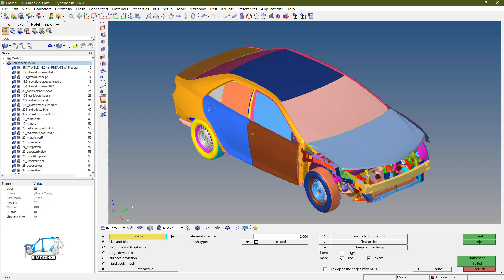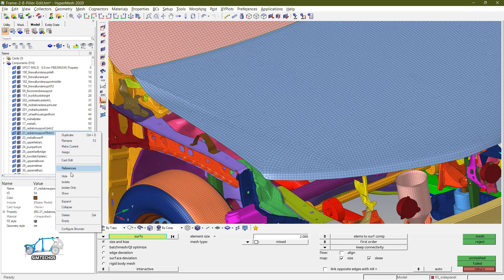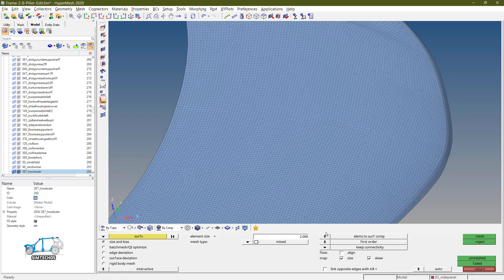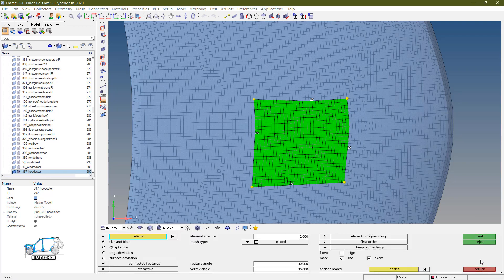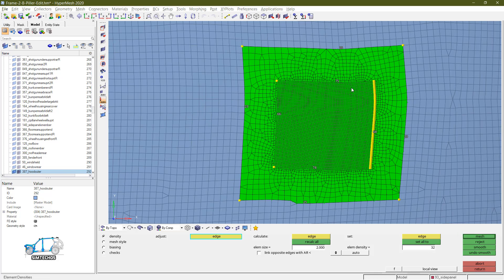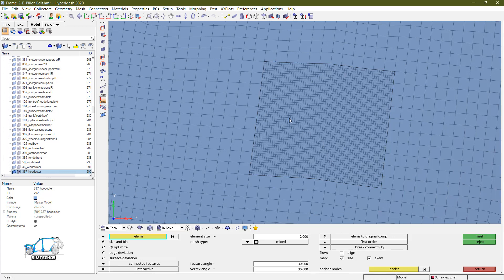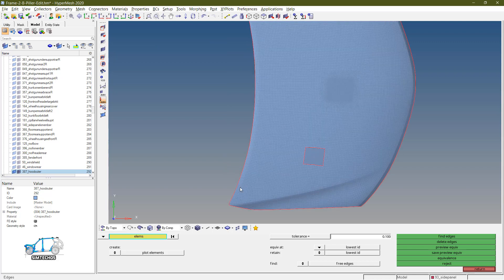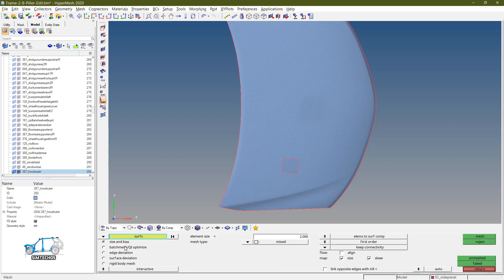Automesh Panel in Hypermesh (part-3, Keep connectivity and Redo connectivity)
Hypermesh is the leading tool for preprocessing and solver deck preparation. I tried to share some options for expert-level meshing according to industrial requirements.